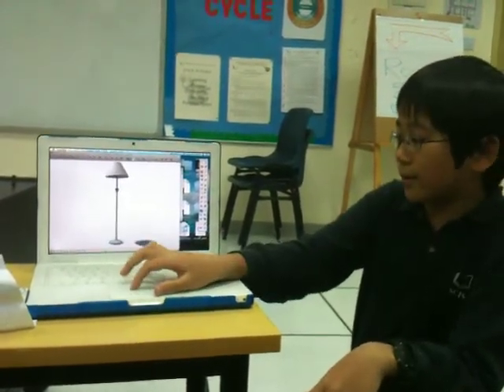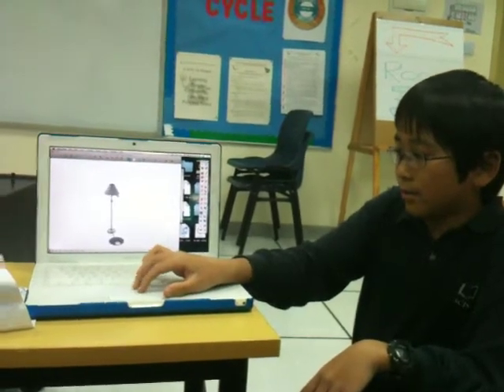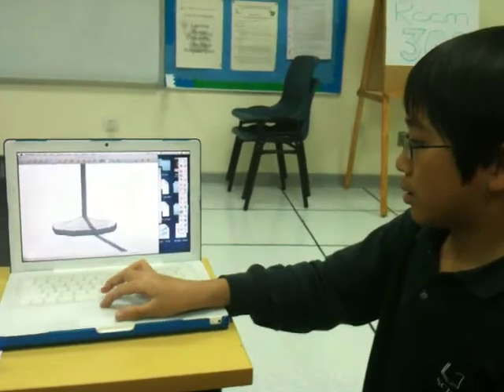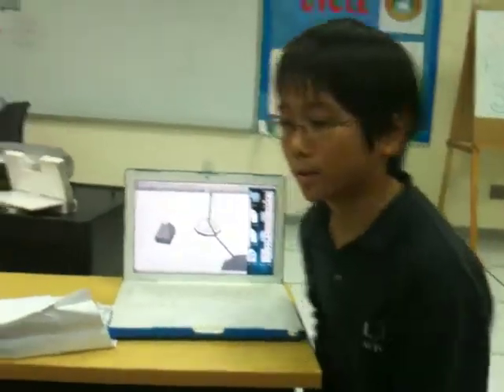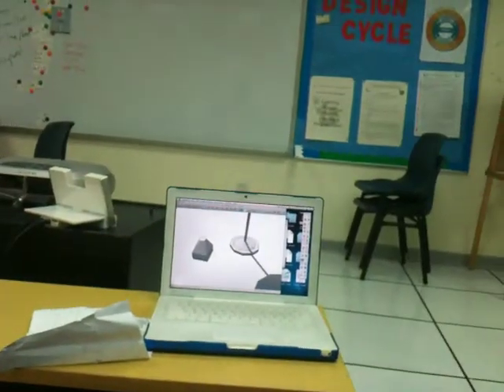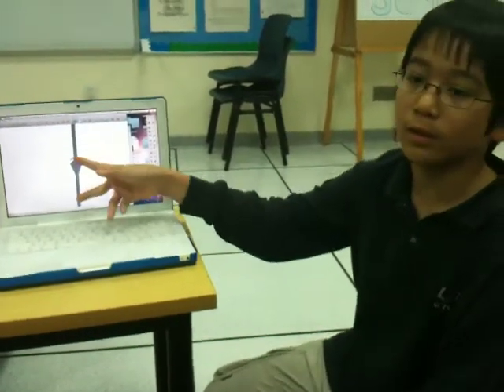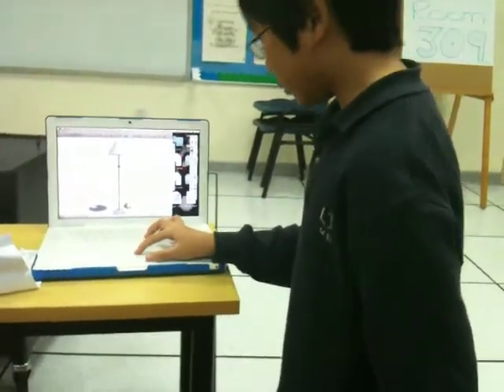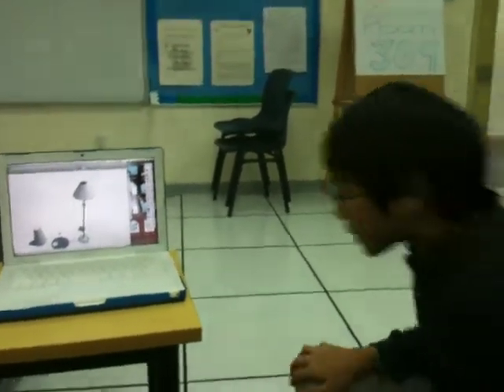Mini-project Presentation: Design Analysis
Visual Spatial Intelligence, Understanding Learner